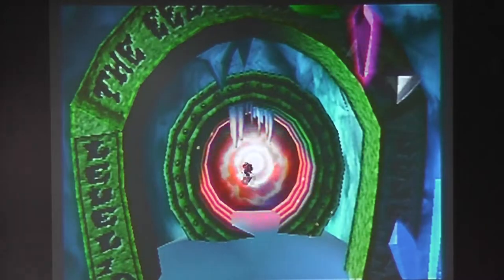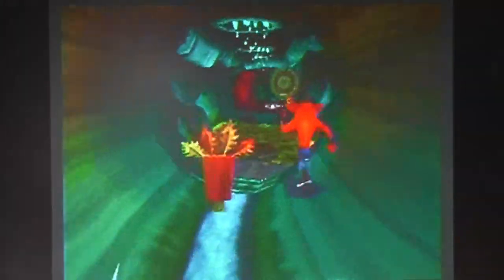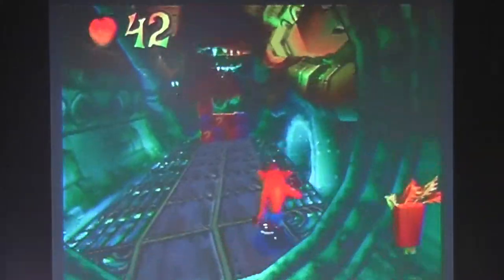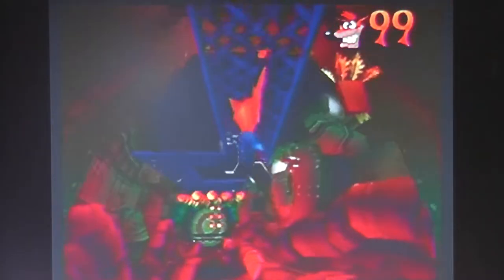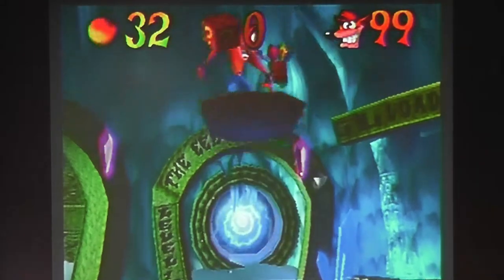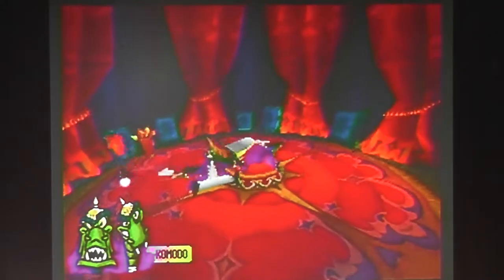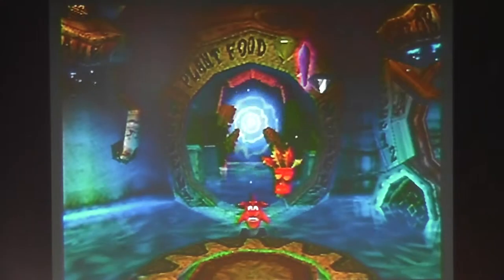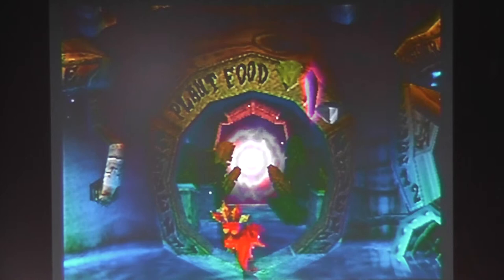Crash Bandicoot 2: Cortex Strikes Back - Warp Room Two (Part 3/3)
Tomorrow's Valentine's Day!